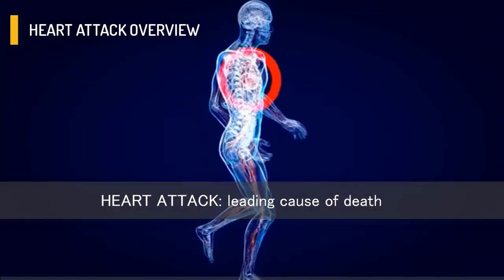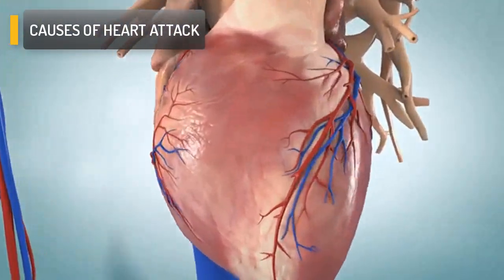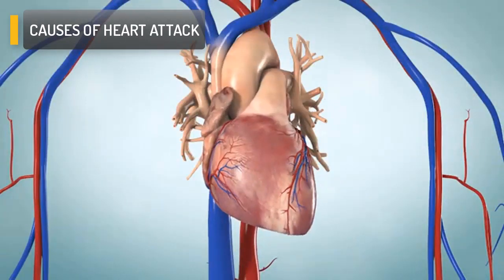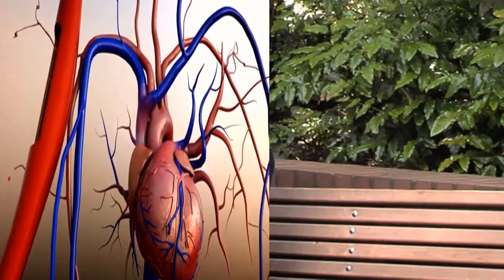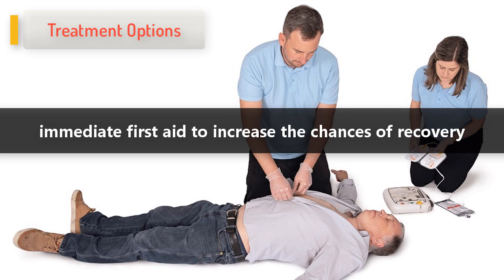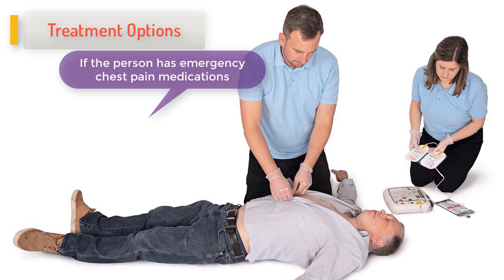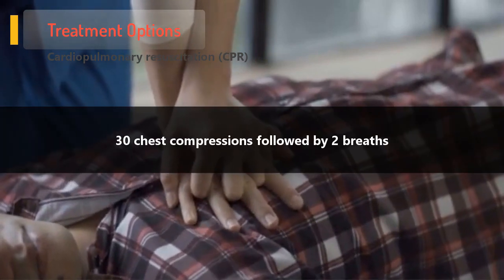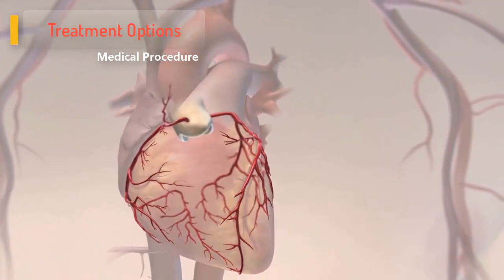Why Heart Attack Happens? | Causes, Symptoms, & Treatments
A myocardial infarction (MI) or heart attack is caused by complete blockage of a coronary artery or one of its branches. The term myocardial infarction means death of part of the heart muscle. When a coronary artery becomes blocked, usually from a ruptured atheromatous plaque or a thrombus (clot), the area of muscle that it supplies is starved of oxygen and dies. The extent of damage and complications depend on the artery involved; larger arteries supply larger areas of muscle, and MI of large arteries are more likely to cause death.

A heeart attack typically causes central chest pain, although those with diabetes may experience no symptoms at all (“silent MI”). The diagnosis is confirmed by ECG (a trace of the electrical activity of the heart) and raised blood levels of cardiac enzymes—chemicals released by the damaged muscle.

Heart Attack Treatments:

Urgent treatment with “clot-busting” drugs or angioplasty can clear the blockage, restoring blood flow. Other treatments include beta-blocker drugs to protect the heart from arrhythmias and aspirin to prevent further clots.